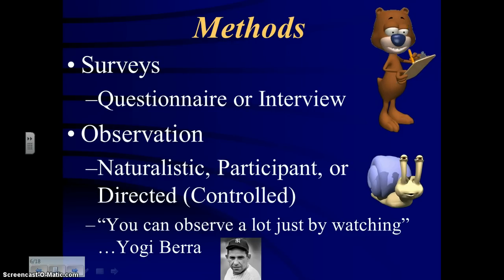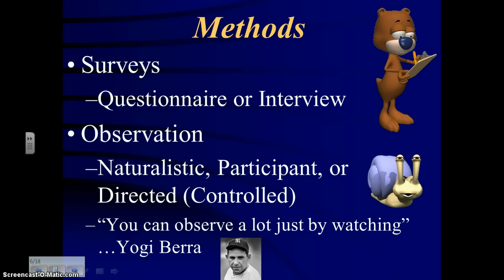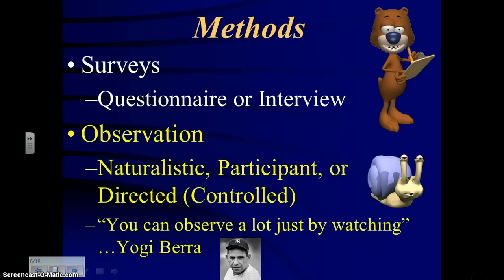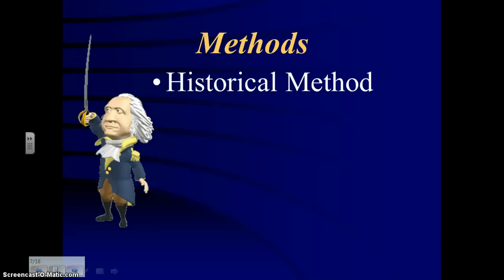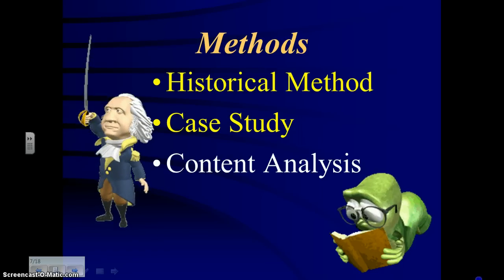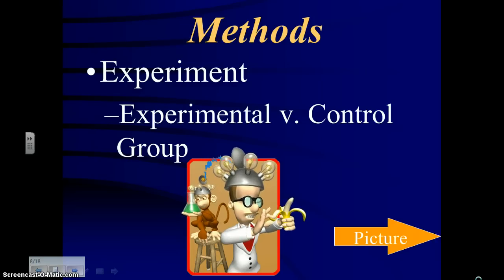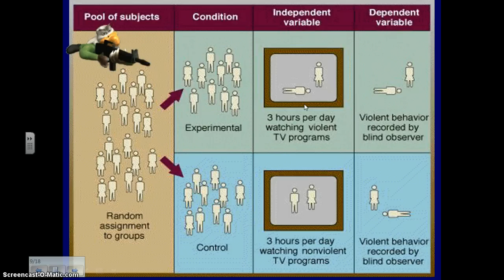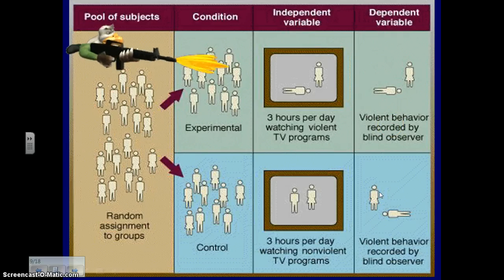IUPUI-ResearchMethods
Data Collecting Methods